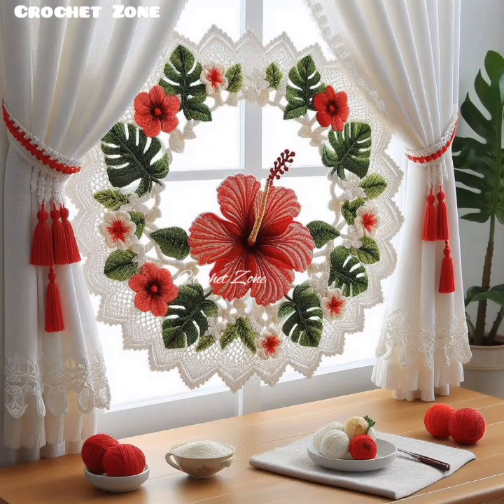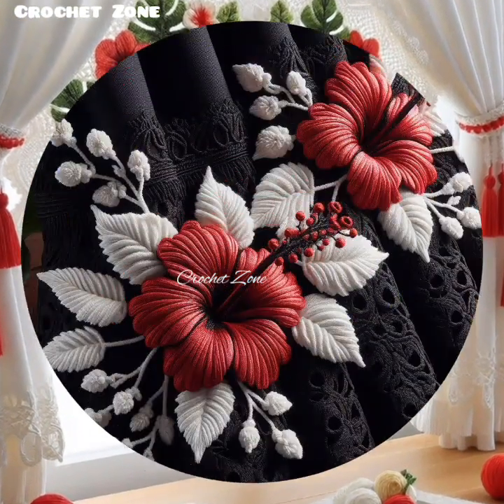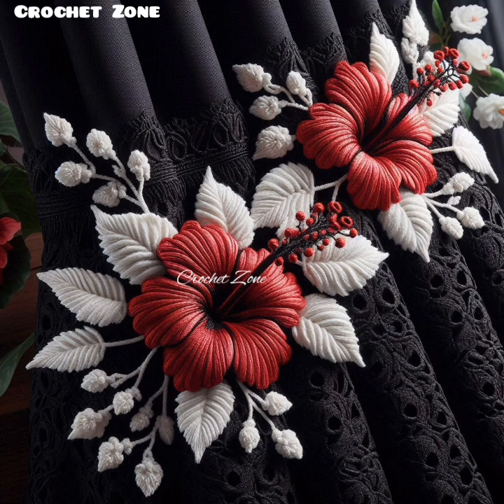Latest Crochet curtains tiebacks design model knitted with wool.Share ideas.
Latest Crochet curtains tiebacks design model knitted with wool.Share ideas. crochet knitted wool Beautiful crochet work model. trendy crochet work model. latest crochet work model. crochet curtains design ideas. beautiful crochet curtains tiebacks design ideas knitted with wool. hand knitted crochet model.